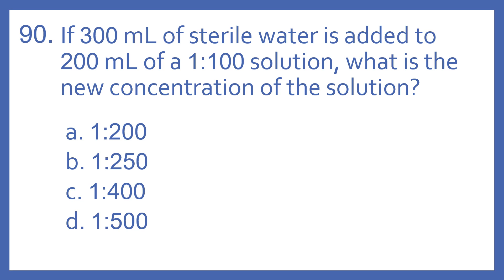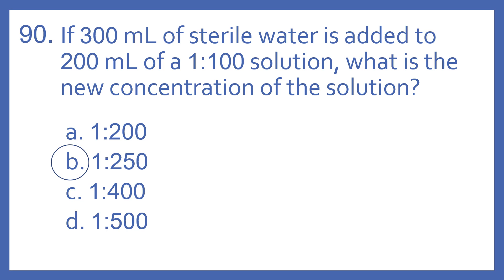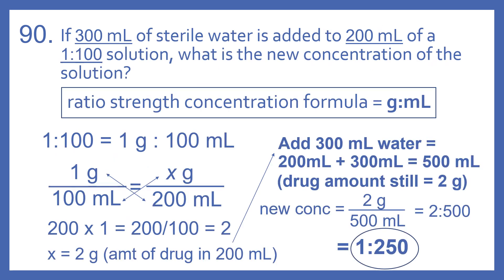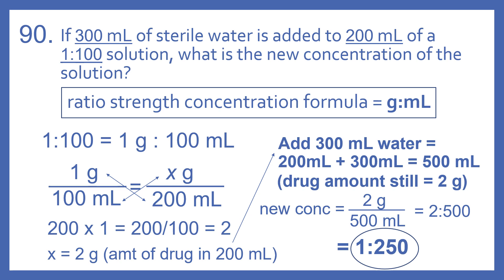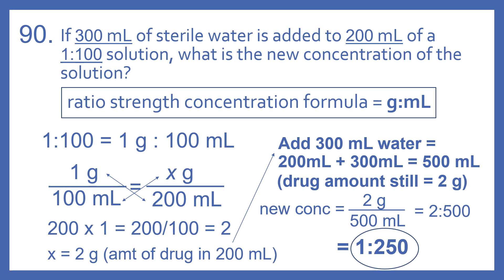PTCB PTCE Practice Test Question 90 - Ratio Concentration Math Calculation (Pharmacy Tech Test Prep)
PTCB PTCE Practice Test Question 90 - Ratio Concentration Math Calculation (Pharmacy Technician Certification Exam CPhT Test Prep).  Question 90 from My PTCB Pharmacy Technician Certification Exam (PTCE) CPhT Full Practice Test which includes 90 practice test questions covering topics specified in PTCB's PTCE Content Outline.